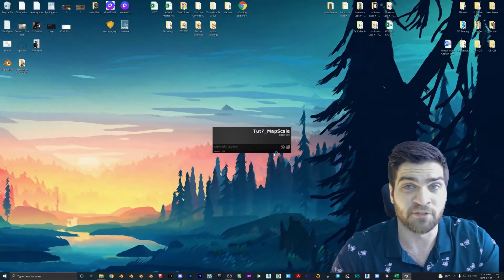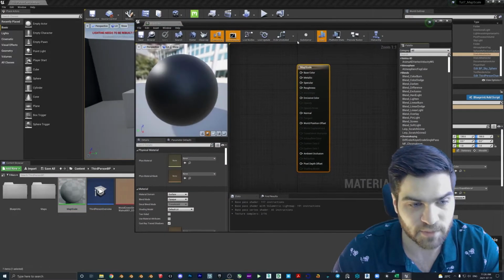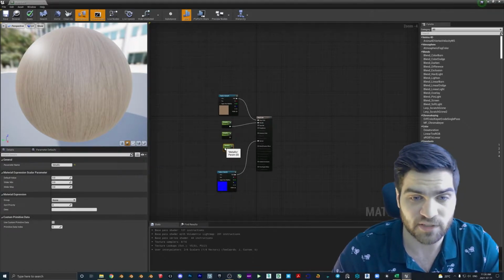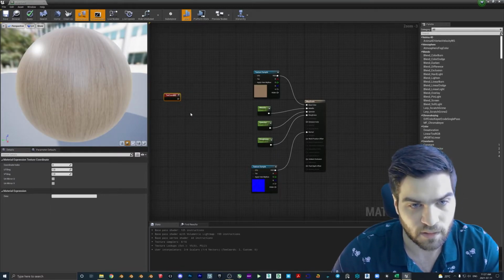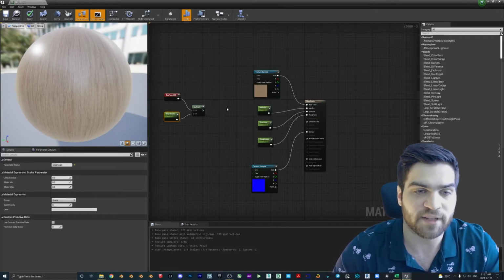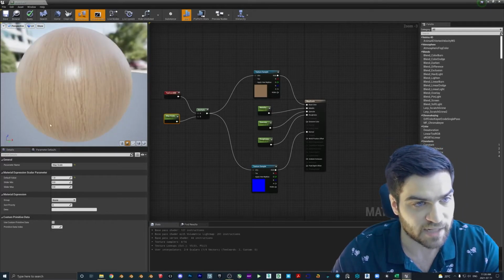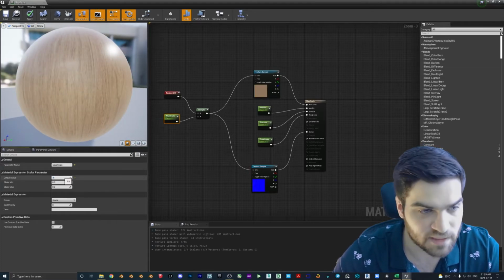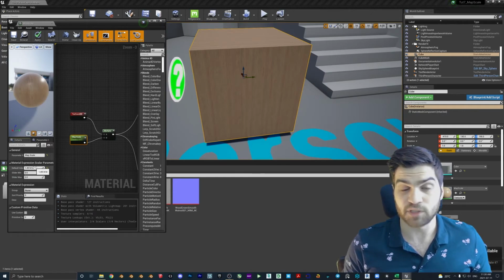Material MAP SCALE Change Size/Tiling! Part 7 Learning Beginner UNREAL ENGINE! Get Ready for UE5!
In Part 7 of my Unreal Engine tutorial series, we will adding on to our material set-up from part 6. We will be using the same node tree but this time we will be adding the necessary nodes so that you can control the size of the image!

If you don't have textures, get a free one from Poliigon or iMeshh!